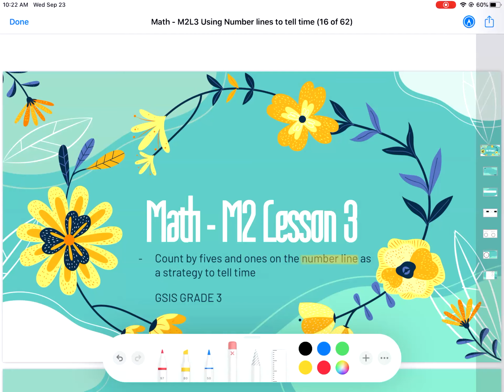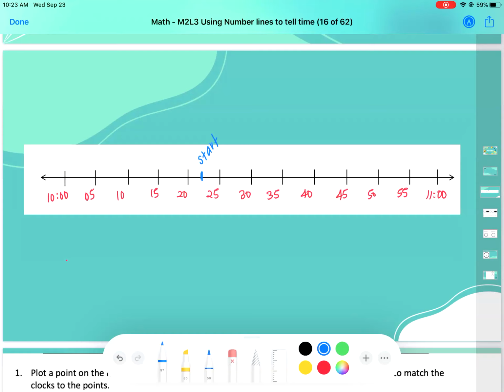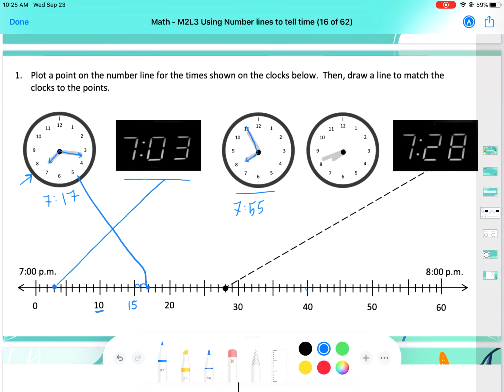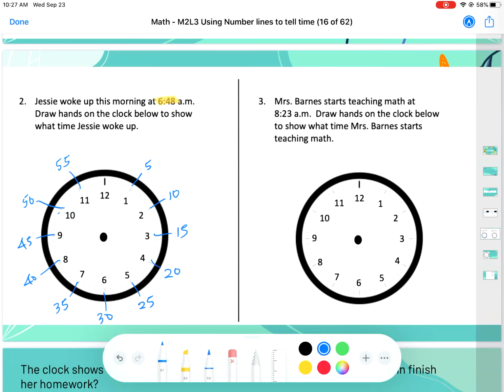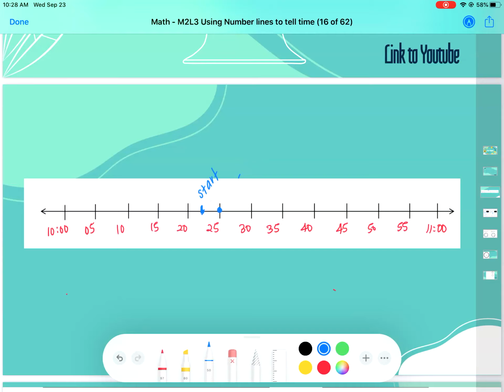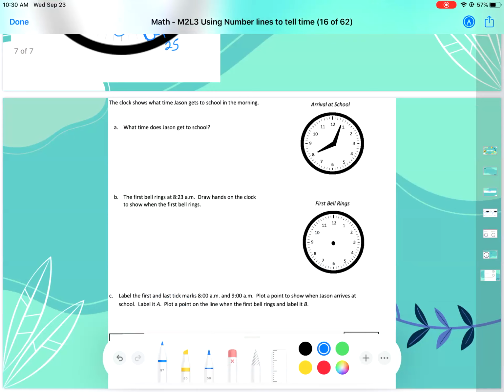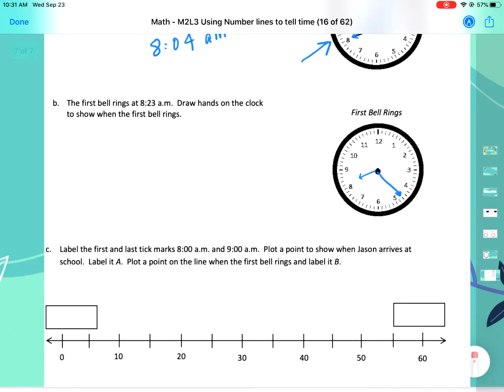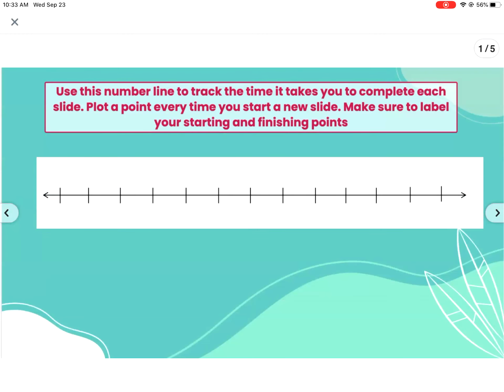Math - M2 L3: Using number lines to tell time